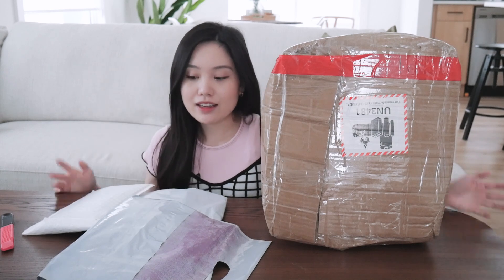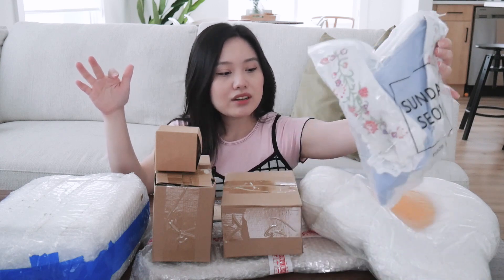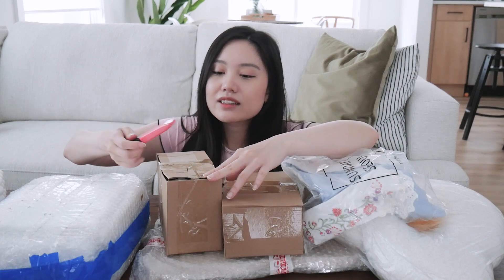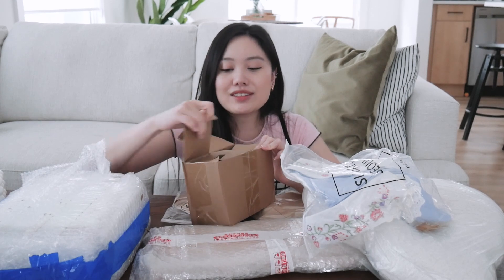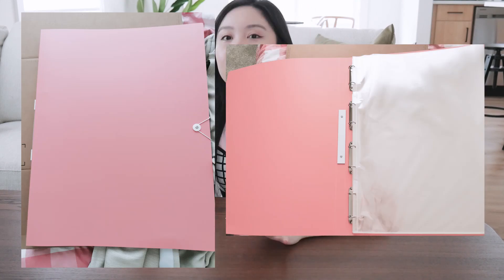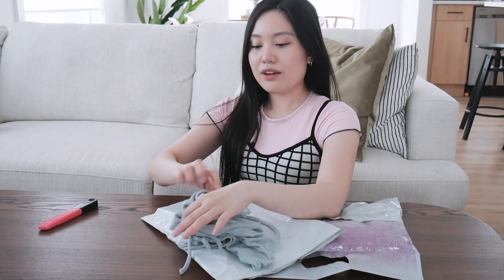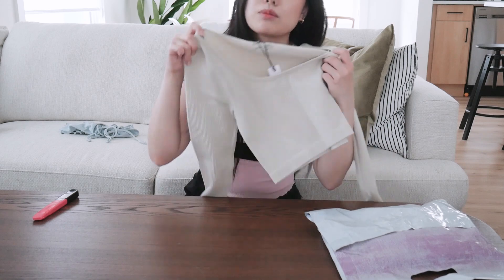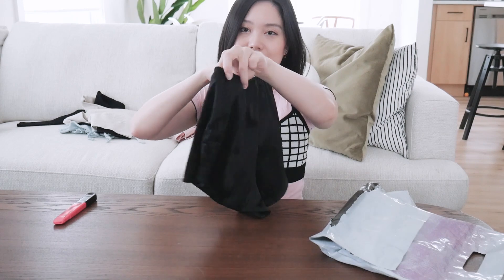taobao & garage haul hehe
hihi, enjoy :) i need to stop shopping :')

Product Links:
Taobao:

the sleeping top is out of stock!

♡ Nancy